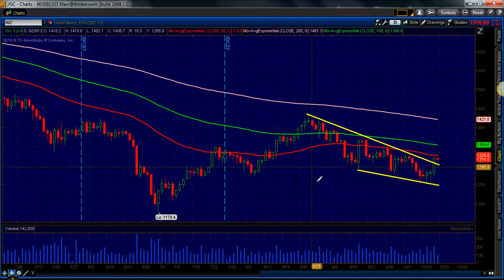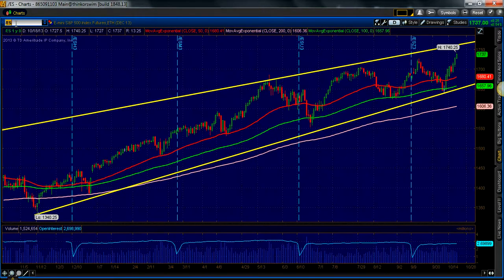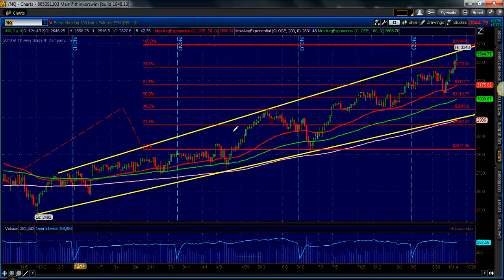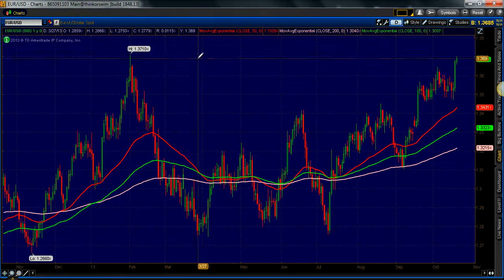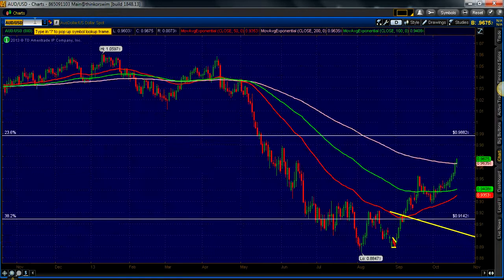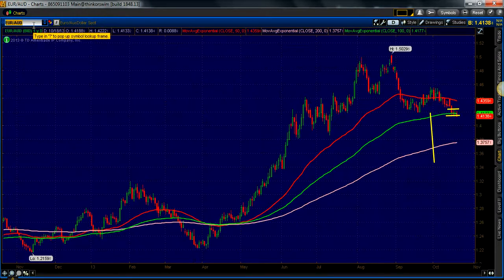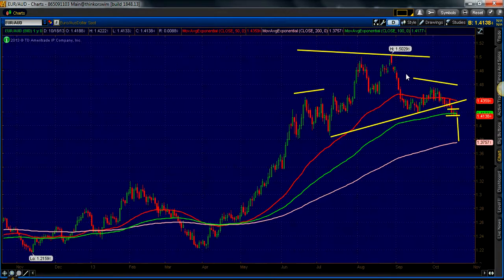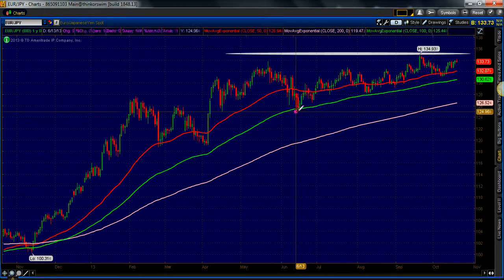Weekend MA Video 10/20/13